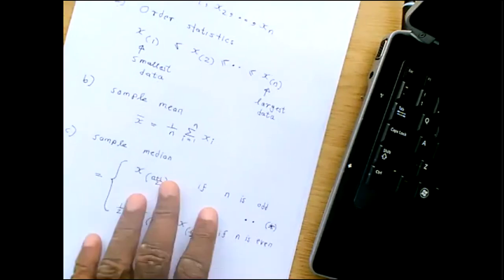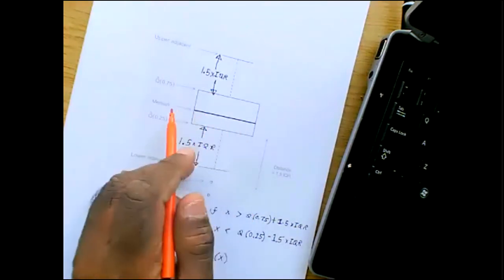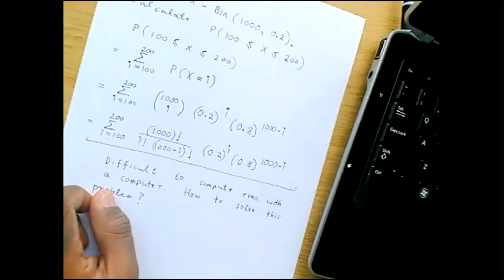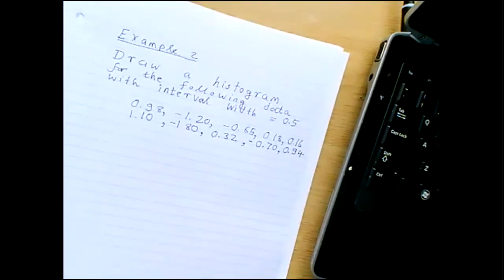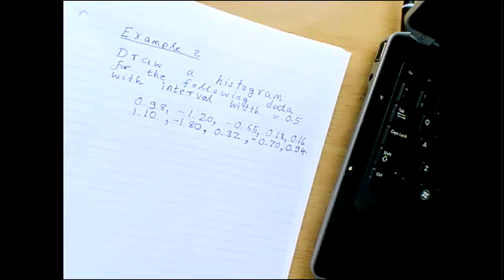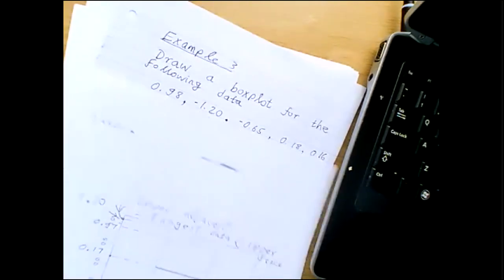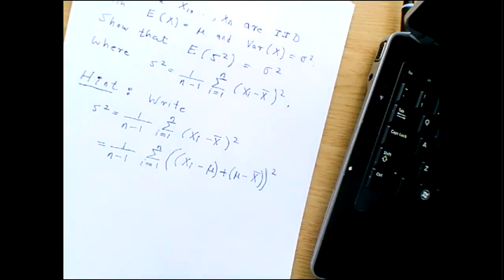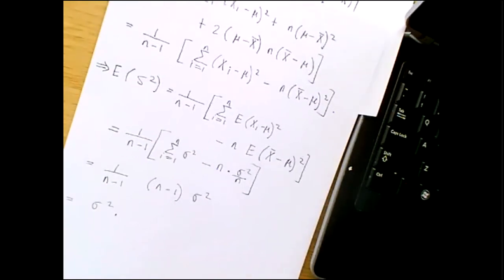Review Session 10-11am on Monday 15 February 2021